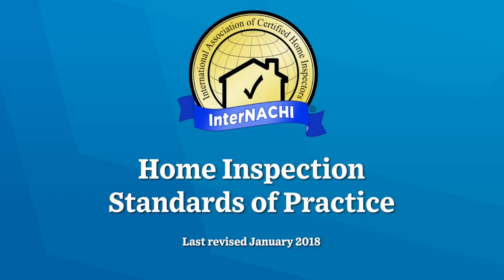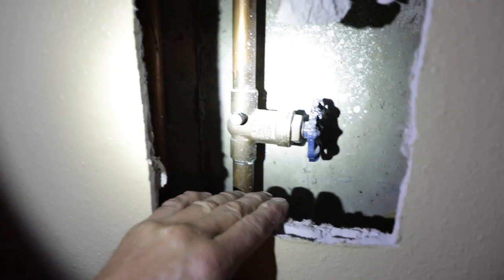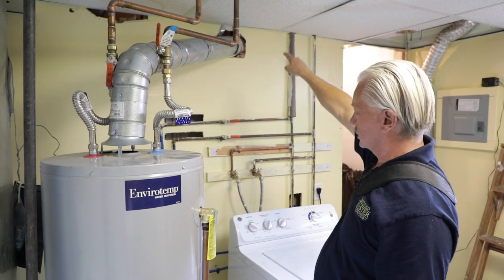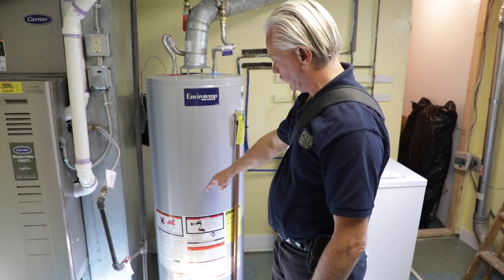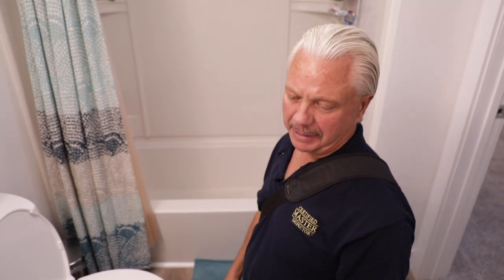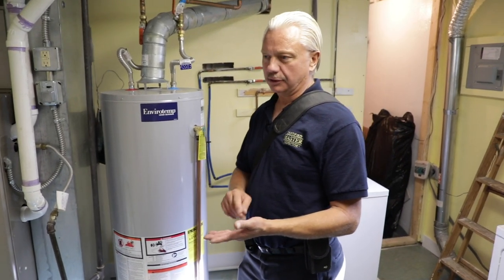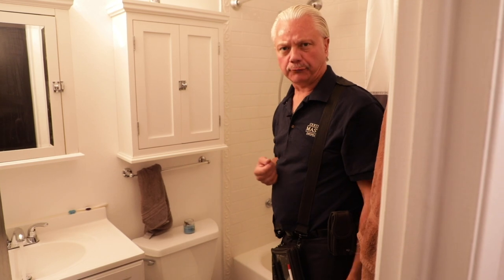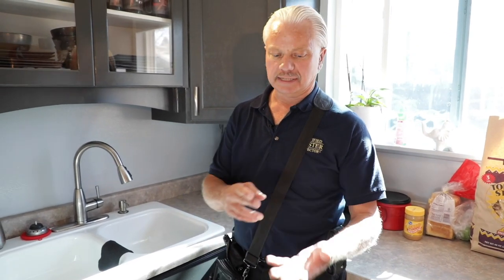How to Perform a Plumbing Inspection According to the InterNACHI® SOP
Subscribe to our YouTube Channel In this part of the nine-part video series on home inspections, follow along with Certified Professional Inspector® Jim Krumm and Mike Krumm as they inspect the plumbing system of a home according to InterNACHI's Home Inspection Standards of Practice.